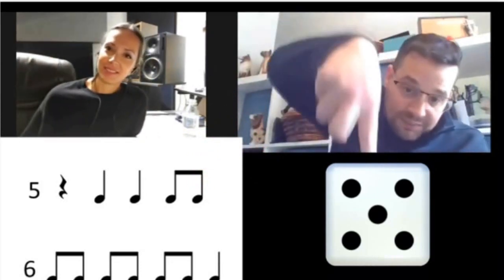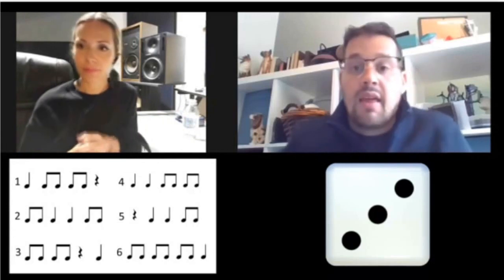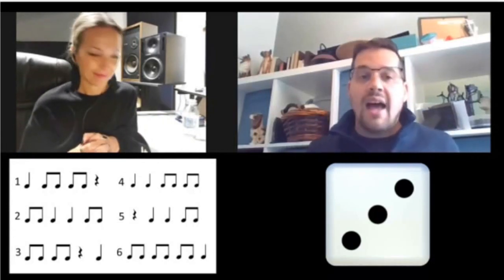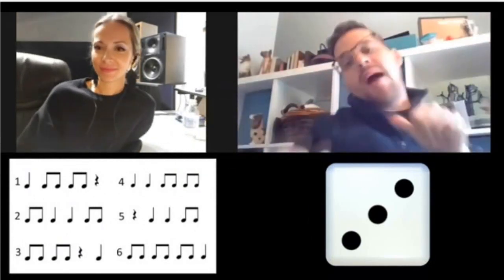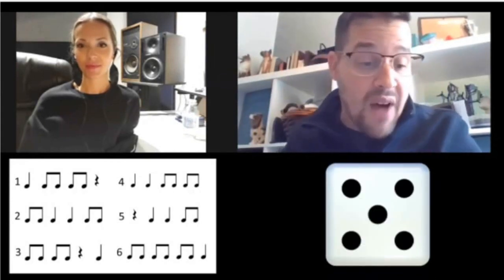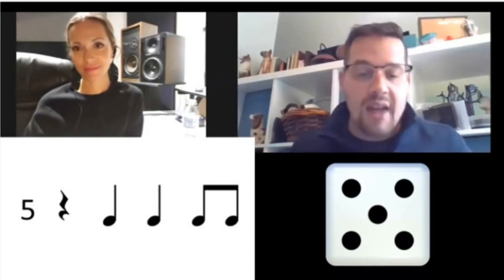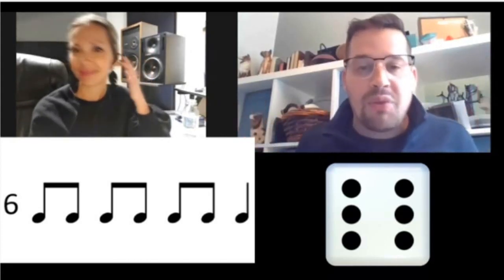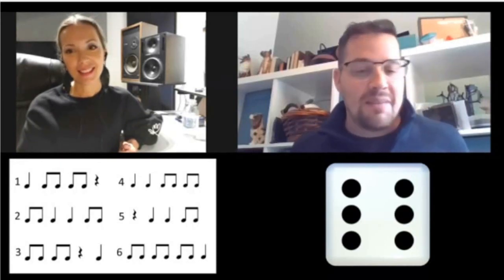RHYTHM DICE GAME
This is the game Rhythm Dice!

0:00-10:13 Play the game with us
10:13-11:45 How to make the game easier or harder